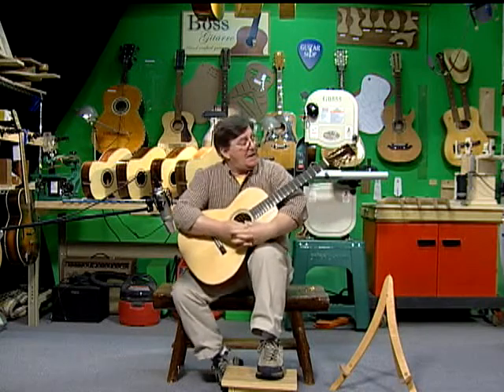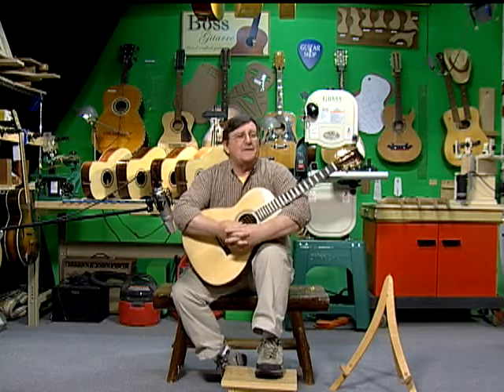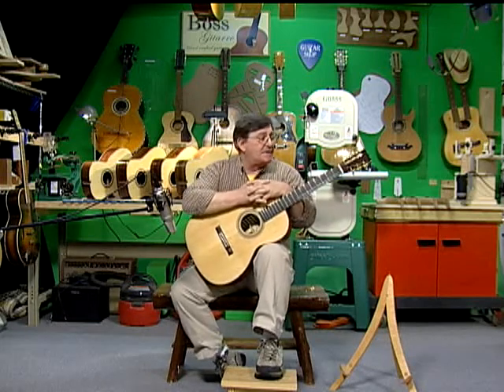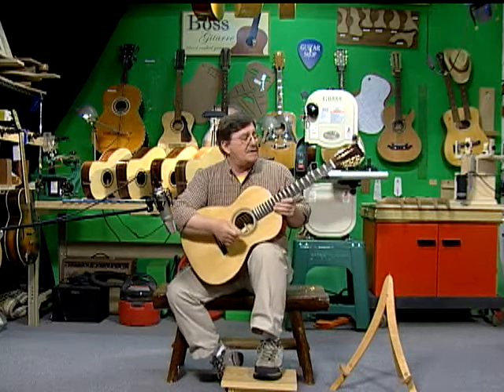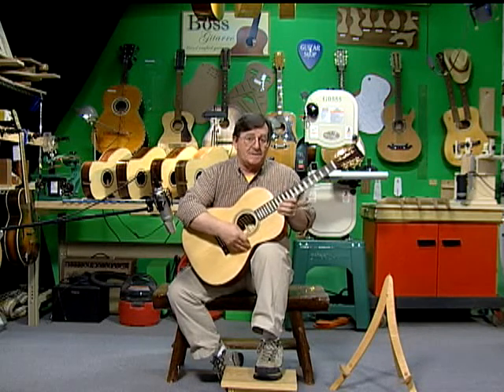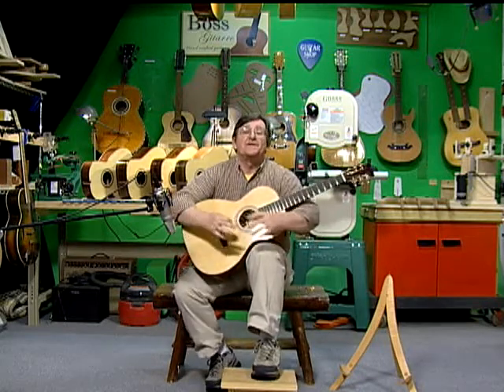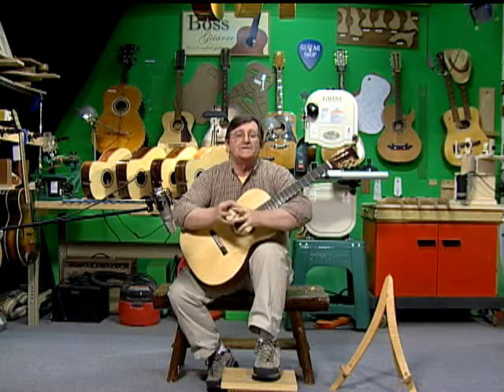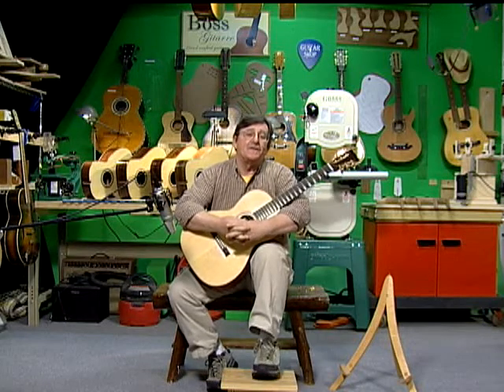Demonstration of a steel string guitar from my luthier school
You can learn more about my guitar building, banjo and mandolin DVDs
This is a demonstration of a steel string guitar that was built in our guitar building school in Milford, CT.